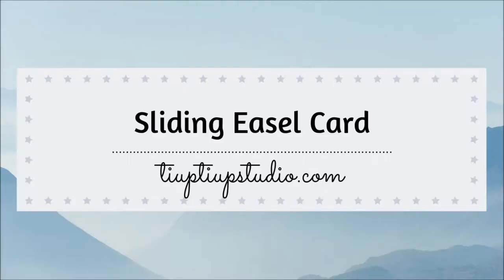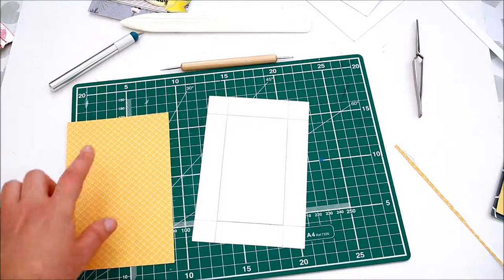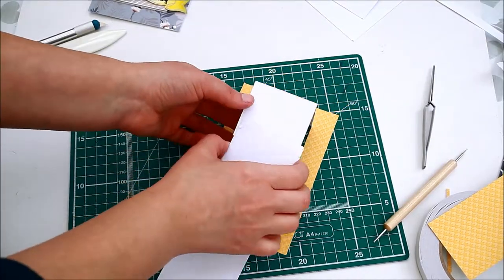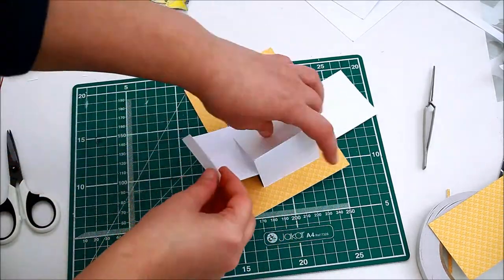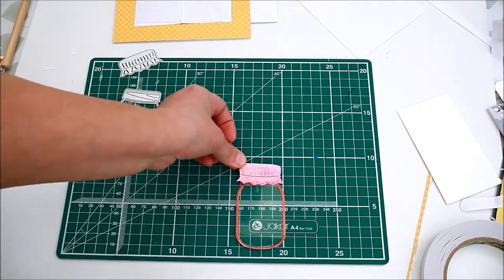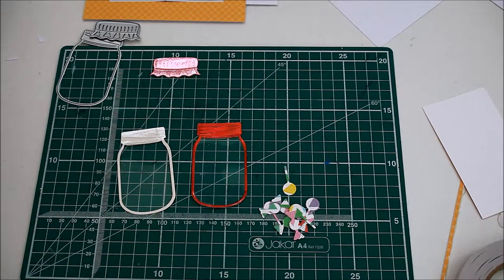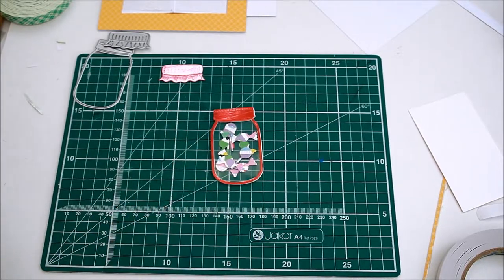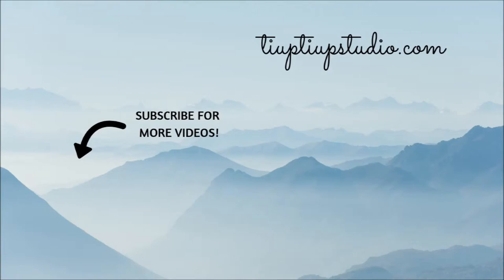How to make a SLIDING EASEL CARD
Here is a quick tutorial on how to make a sliding easel card.

*** SUPPLIES ***
- white cardstock
- Knit Picky Fall 6x6" paper pad
- Dovecraft rainbow card pack
- Dovecraft Back to Basics Over the Rainbow
- Die-Cutting Essentials issue 43